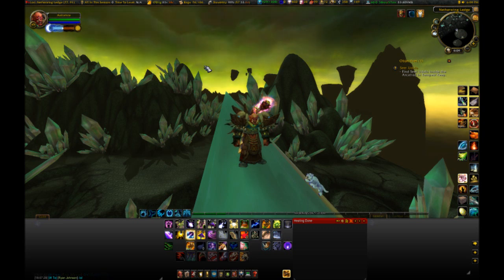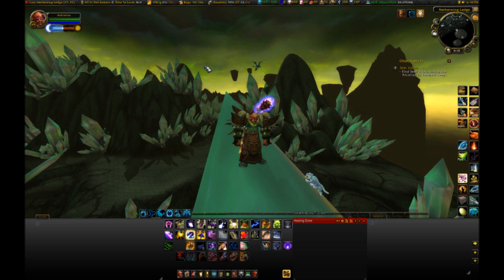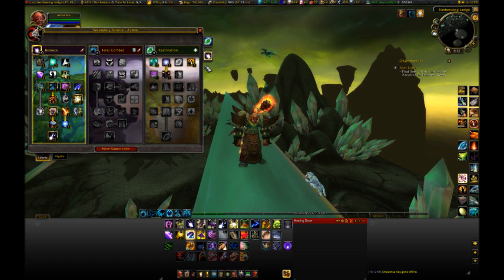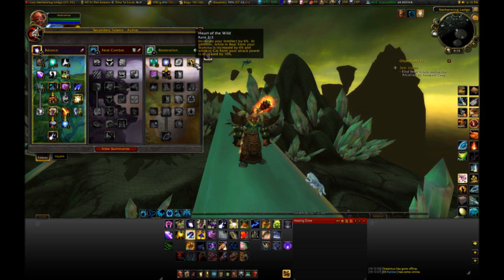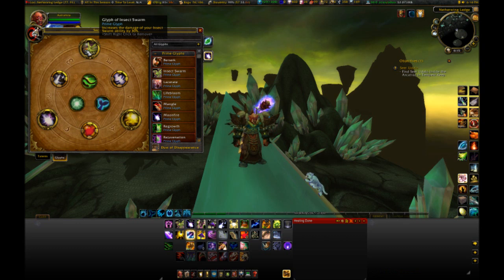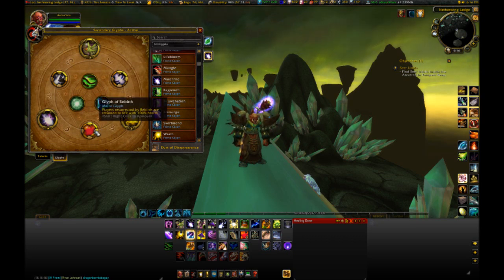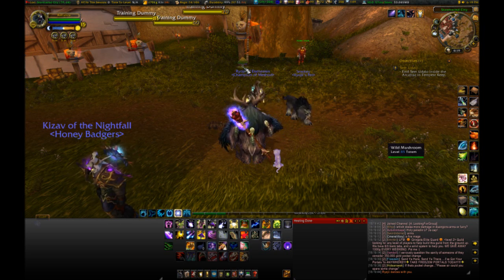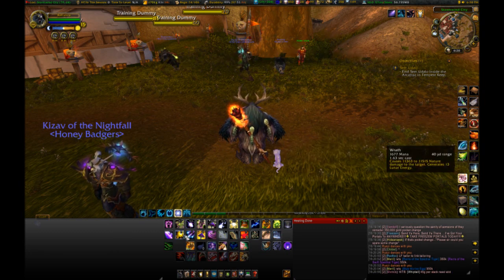WoW Balance Druid Guide patch 4.3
SUP. Jared here, with another guide! This time, it's some hardcore balance mumbo-jumbo, and I gotta say, it's pretty sweet.

Stat priority:
Intellect, Hit as close to 17.00% as you can, HASTE, Master, then Crit.

Spell Priority:
Starsurge, Insect Swarm, Moonfire, Wrath OR Starfire (depending on eclipses), Wild Musrooms for AoE (as well as Starfall)

IF YOU LIKE THIS AND WANT TO SEE MORE,
Tell us what you want, we would be glad to cater to your needs (after all, YOU GUYS are the reason we're doing this stuff!)

KTHXBAI.